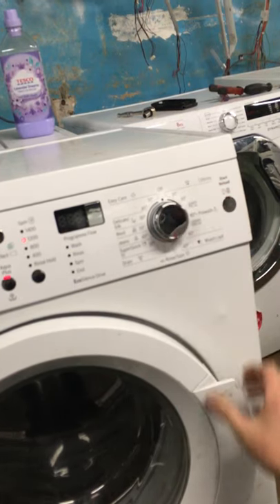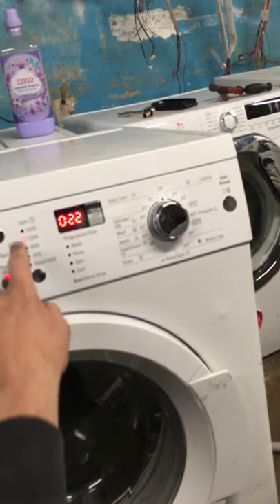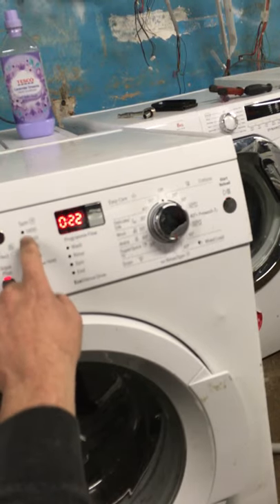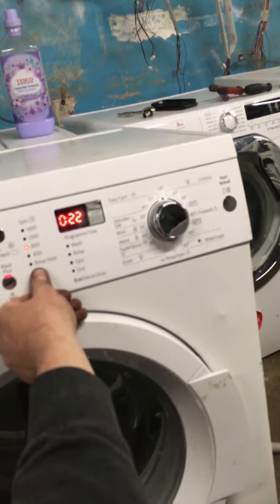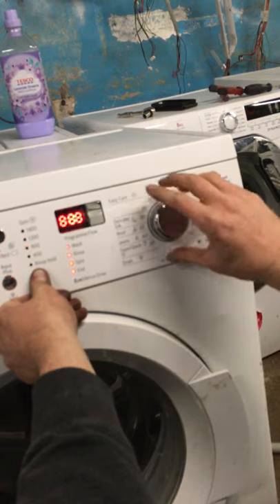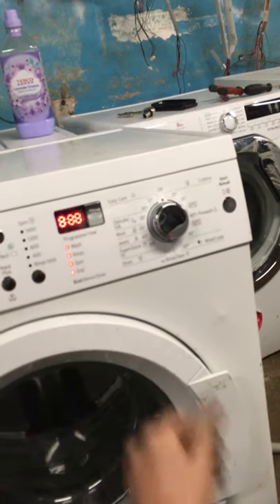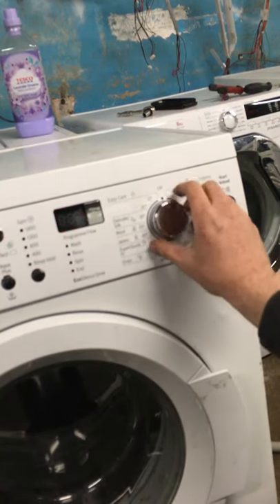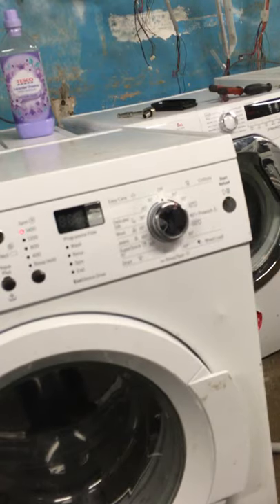Bosch or Siemens VarioPerfect Washing Machine Reset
How to Reset a Bosch or Siemens VarioPerfect Washing Machine